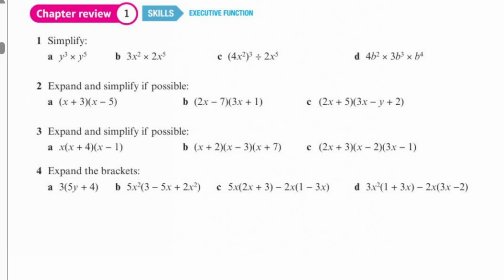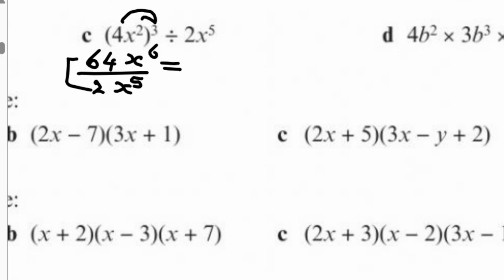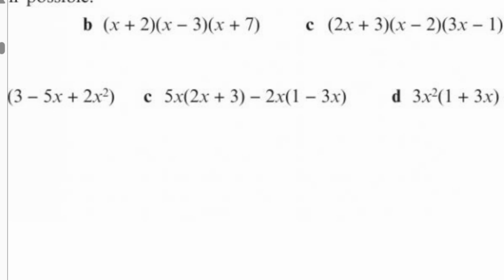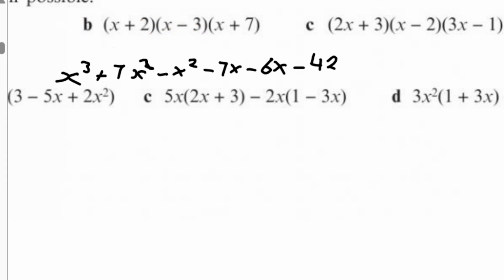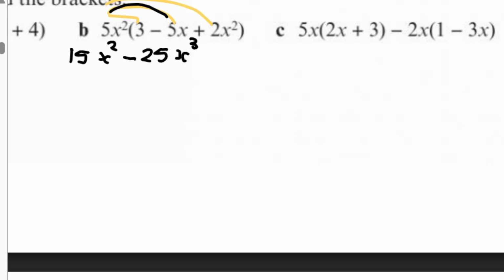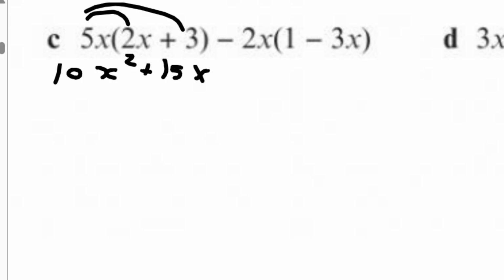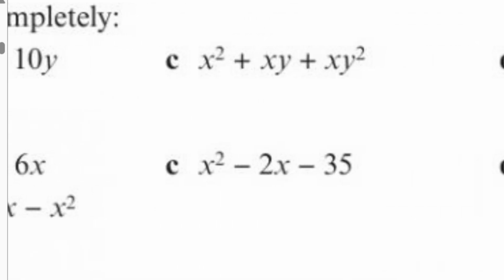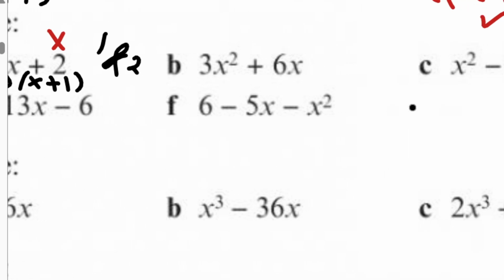Pure Maths 1 Chapter 1 chapter Review (Q1–Q6) | Algebra, Expanding & Indices | Exam Practice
In this video, we solve Questions 1 to 6 from Pure Maths 1 Chapter Review, covering key algebra skills you must master for exams.
Topics included:
Indices rules and simplification
Expanding brackets
Multiplying expressions
Algebraic simplification
This is perfect for students preparing for IGCSE / AS Maths, especially if you want clear, step-by-step explanations.
Make sure you pause and try each question before watching the solution!
📌 Consistent practice like this will boost your confidence and speed in exams.